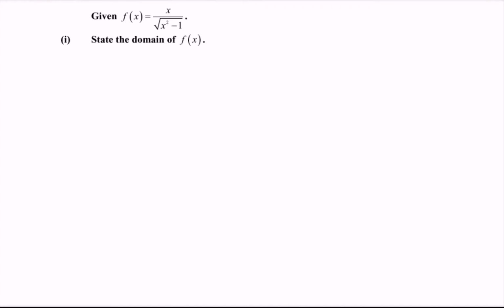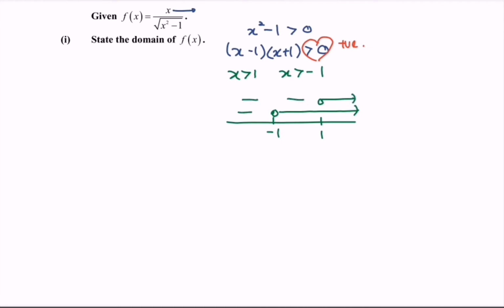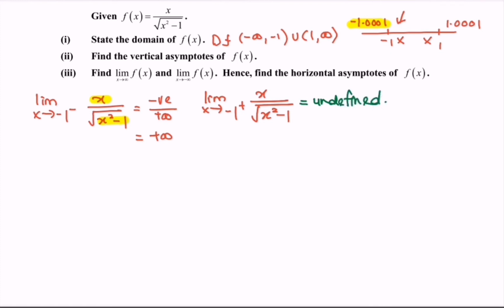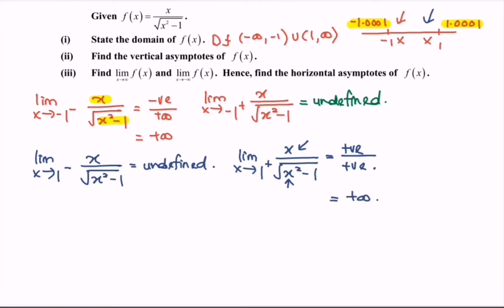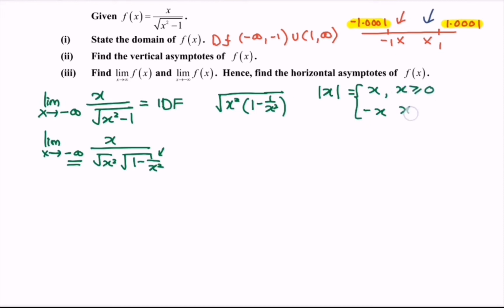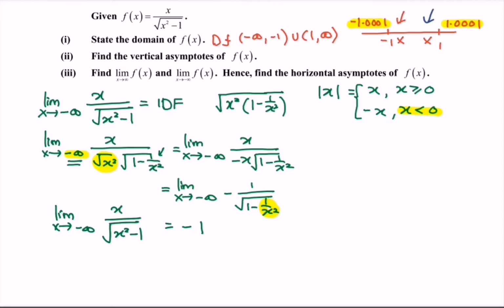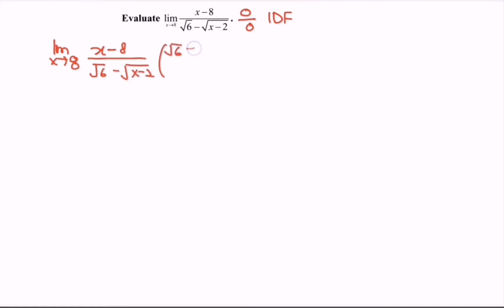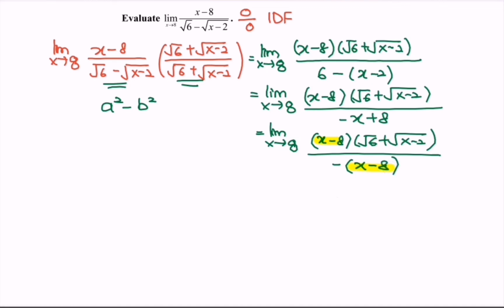Set B 5 limits